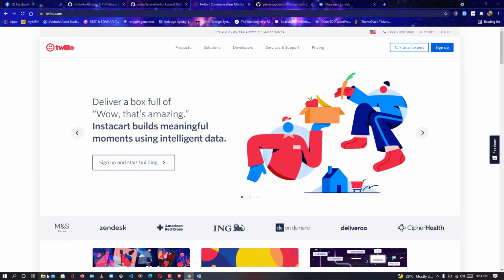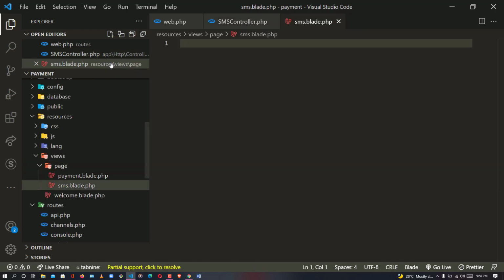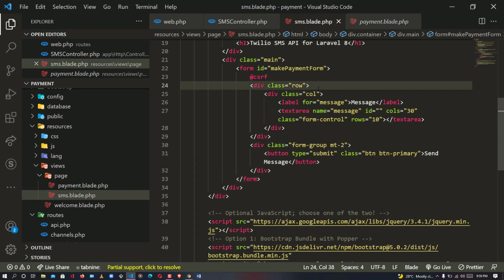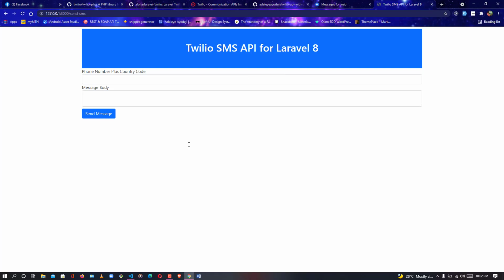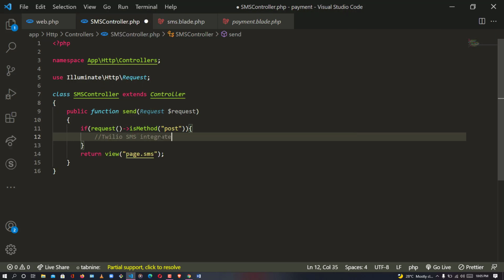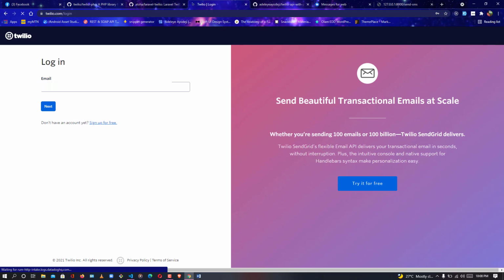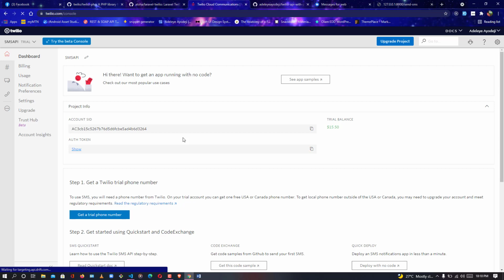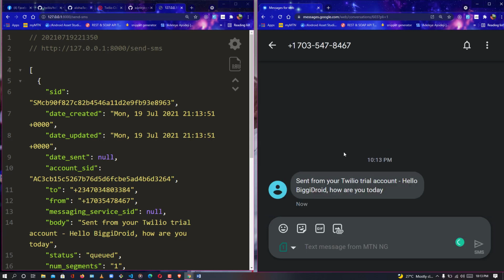How to integrate SMS Notification in Laravel 8+ | Twilio SMS API 2023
Have you been thinking about how to integrate SMS Notification in Laravel 8?  You are at the right video.

In this video, we are going to integrate the Twilio SMS API step by step with ease.

Do you have any video suggestions? Comment it be

Become the next Application Developer with Flutter 3.0 in days

In this course, you will learn to build beautiful, fast, and native-quality apps with Flutter. from scratch using Flutter 3.0

This course is designed for anyone who wants to acquire application development whether as a beginner or wants to advance his application development skill.

Here are what you will be learning in this course;

✅ How to deploy your Apps to Apple Store Connect.
✅ How to deploy your Apps to Google Play Store.
✅ Understand how to add payment gateways to your Mobile Apps.
✅ Understand how the Cart and Checkout system work in Flutter.
✅ How to use Flutter widgets and get the most benefits from each widget.
✅ Learn to use an API to bring data from a database to a graphical interface.
✅ Learn how to create a RESTful API from scratch, using plain PHP and MySQL.
✅ Understand all the fundamental concepts of Flutter development.
✅ Build Android and iOS apps with just one codebase.
✅ Build beautiful, fast, and native-quality apps with Flutter.

Flutter is a Google SDK for building native interfaces for iOS and Android using the Dart programming language.

This is one of the most comprehensive Flutter courses available online, as we'll take you step-by-step through engaging and fun video lessons and teach you everything you need to know to succeed as an Android and iOS developer.

With Flutter, you can develop Android, iOS, Linux, macOS, Windows, and Google Fuchsia from a single codebase.

LEARNING OUTCOMES;
At the end of this course;

Are the videos downloadable?
👉 The videos are highly compressed and downloadable.
What are the course requirements?
👉 Access to a laptop or computer with at least 2GB ram.
How will I get access to the Course videos and Materials?
👉 Once payment is completed. The course lessons and materials will be available to you instantly.

Will the certificate be issued?
Yes, a certificate of completion will be issued at the end of the course at No charge.